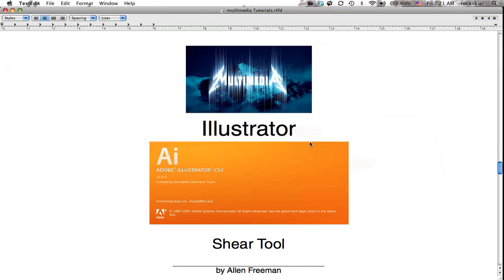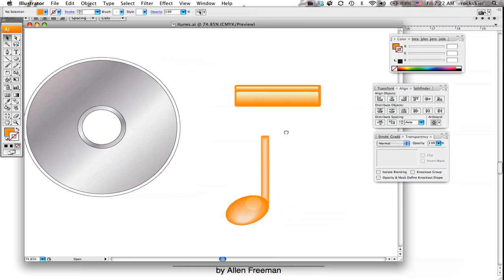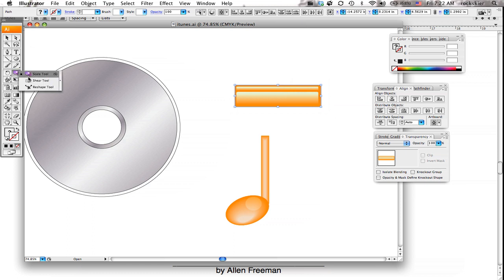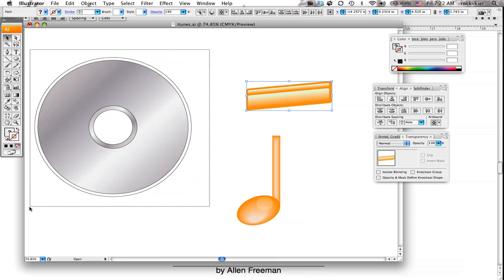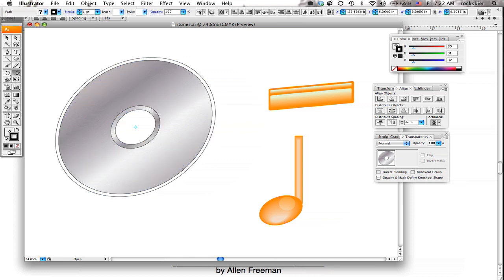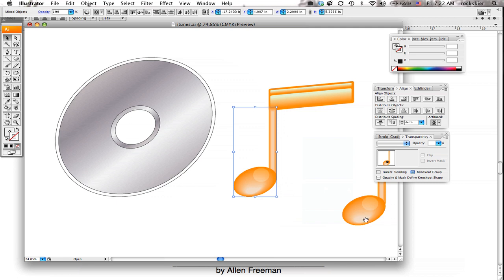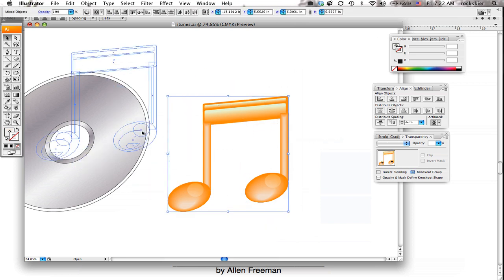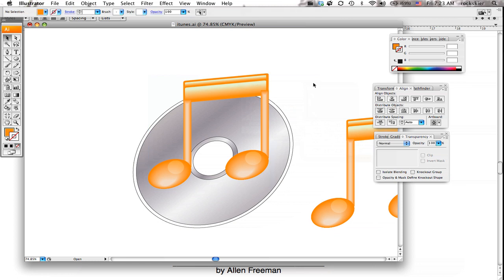Illustrator: Shear Tool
Adobe Illustrator: Using the shear tool to distort objects.